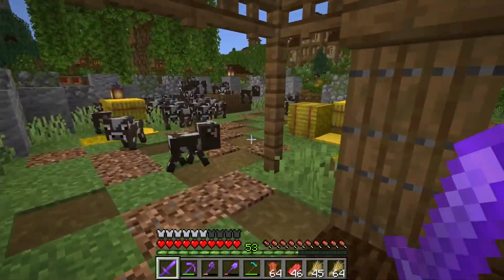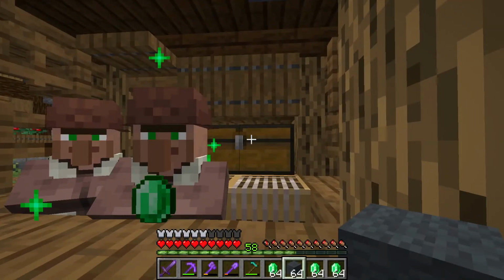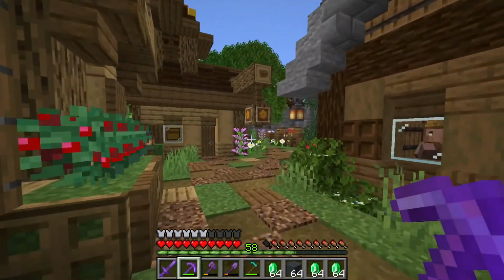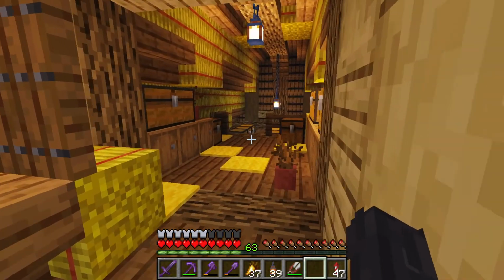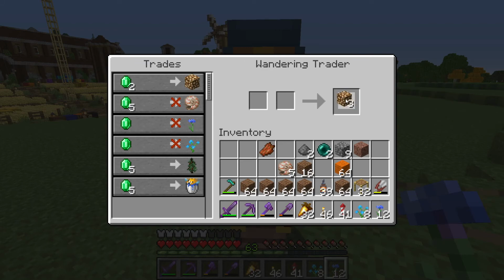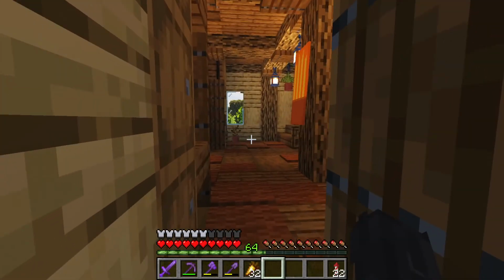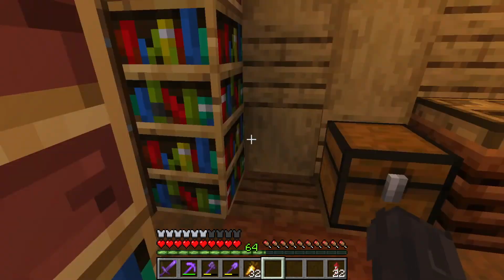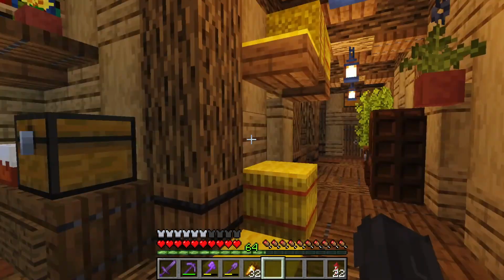MAYORLY DUTIES and VALLEY FARMHOUSE || Minecraft Survival - First Light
Hello hello everyone! :D

Today's episode is a bit of a longer one - we knock out a bunch of our mayorly duties around First Light and then construct the Farmhouse, the next big piece of our Valley of Gold project. I can't wait to eventually see the whole thing done!
Let me know what your favorite thing about today's episode is, any tutorials you'd like from me, or anything you'd like to see added to First Light next!

We have a lil discord! Come by, share builds, and hang out!

Shaders: ProjectLuma
Texture Packs: Jerm's Better Leaves Add-on